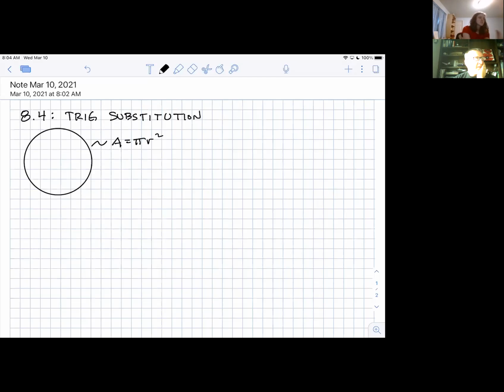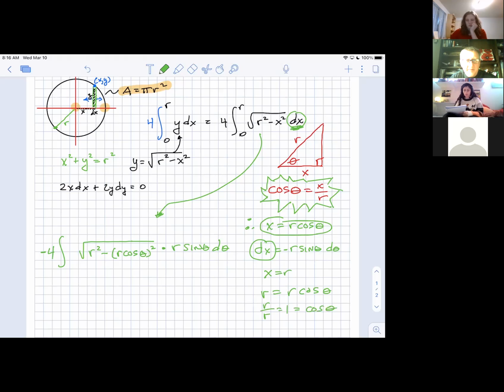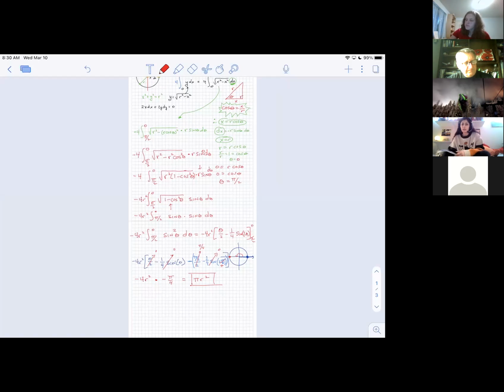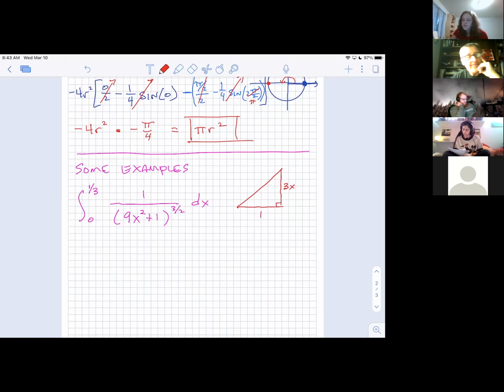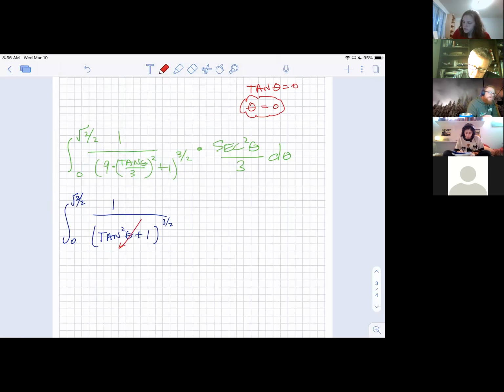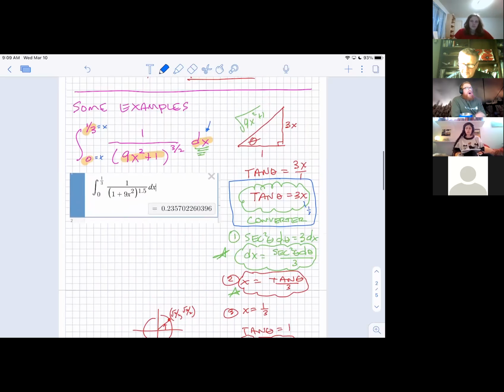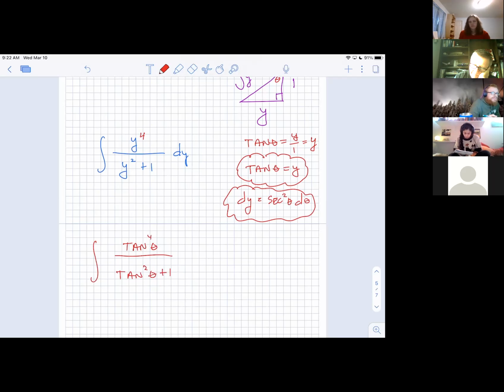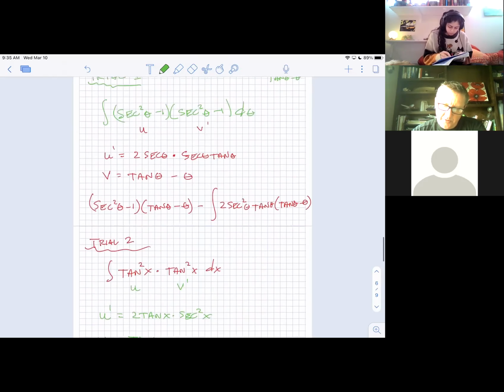8.4: trig substitution